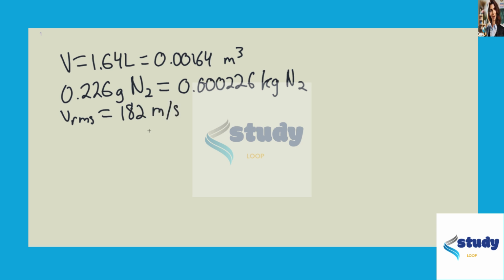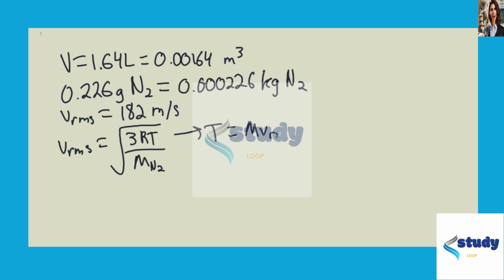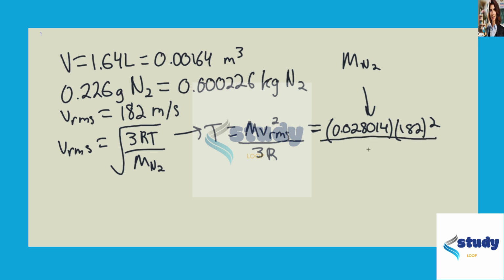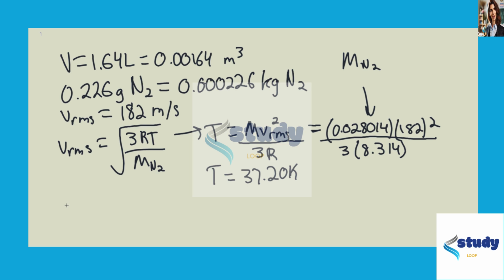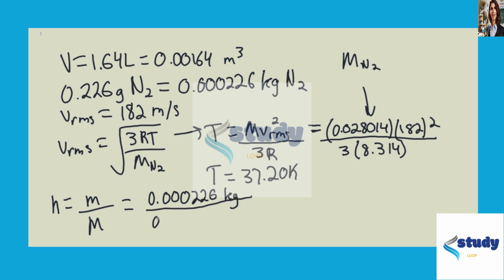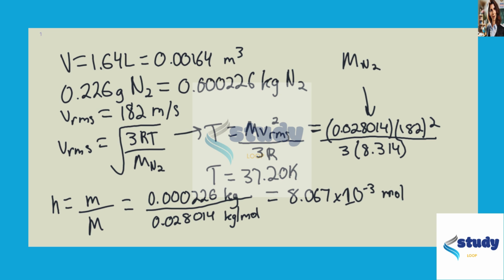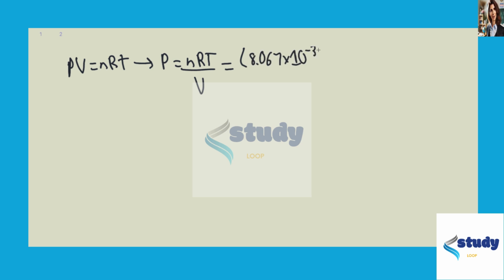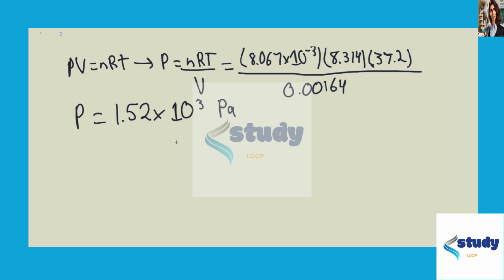A container with volume 1 64 is initially evacuated Then it is filled with 0 226 g of N Assume